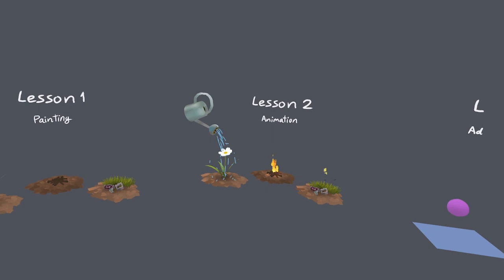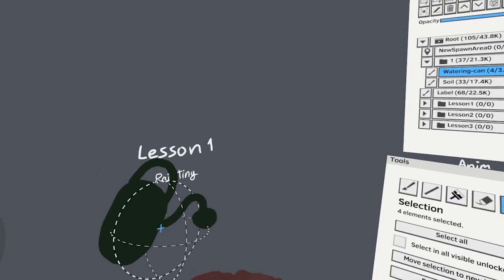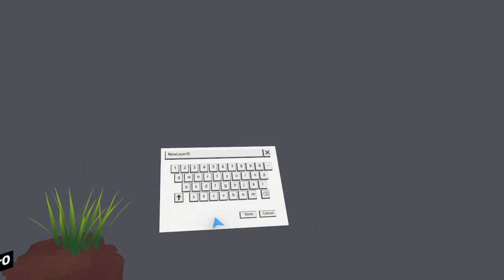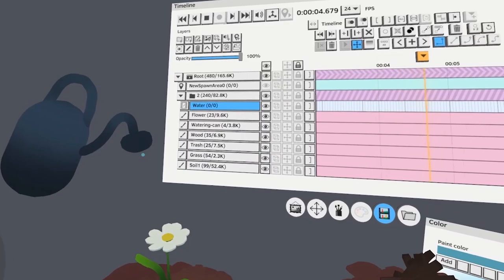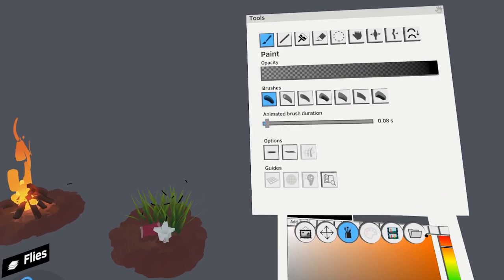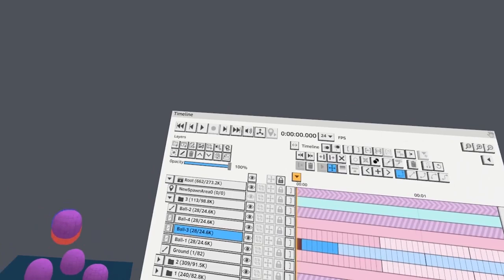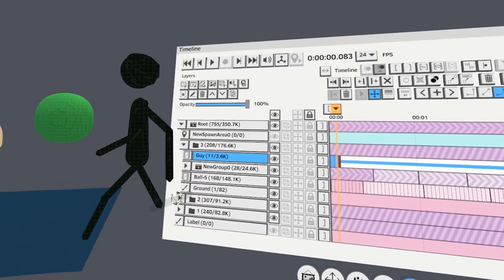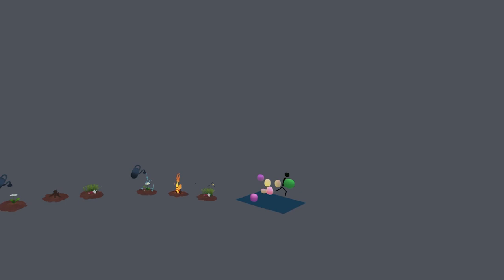Quill - Painting & Animation Techniques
In this tutorial I cover Painting, Animation Basics and Advanced Animation techniques using Quill.